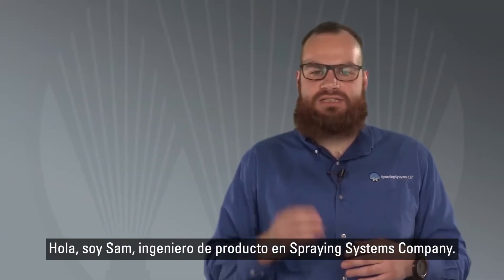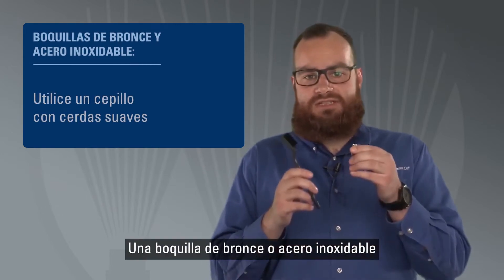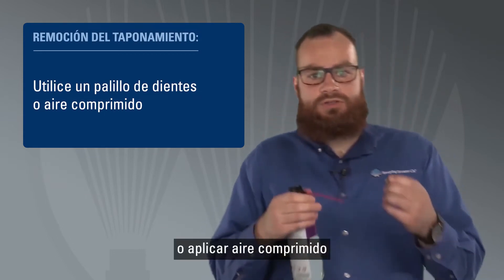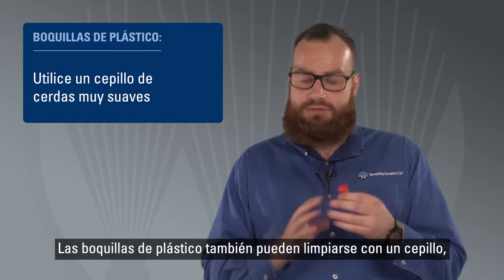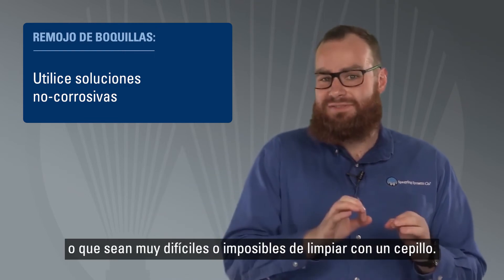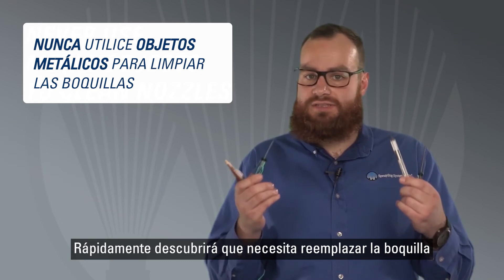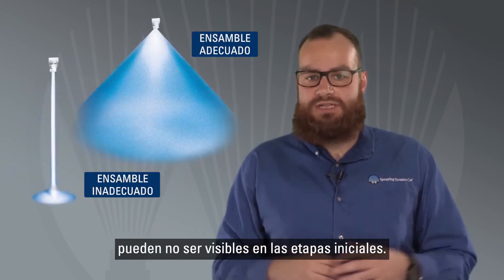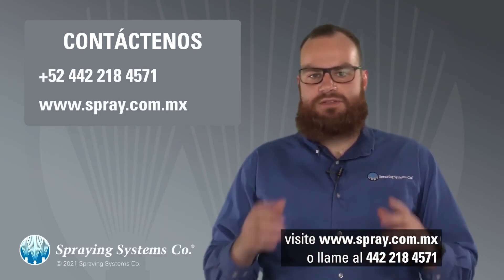Mantenimiento rutinario de las boquillas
Las boquillas son como cualquier otro componente de producción y necesitan limpieza y mantenimiento, incluso si sólo están asperjando agua. Las pequeñas partículas de residuos o la acumulación de calcio en el orificio de la boquilla pueden causar problemas de desempeño. Este vídeo le mostrará cómo limpiar sus boquillas de aspersión para mantener un rendimiento óptimo.